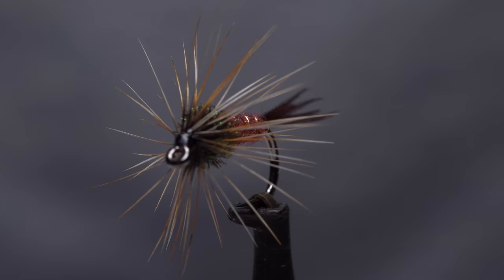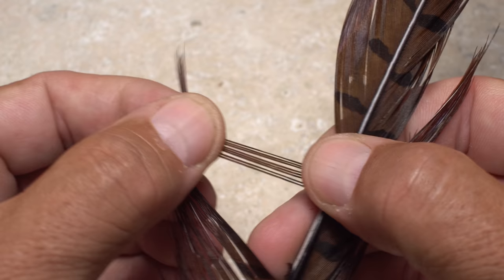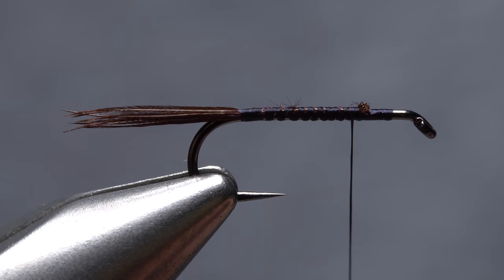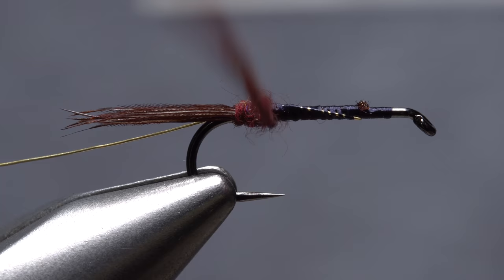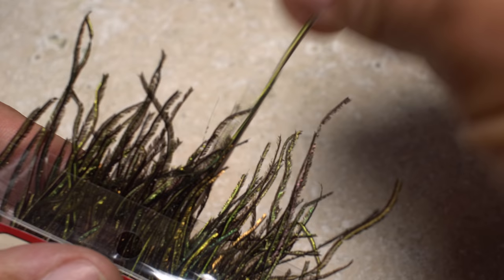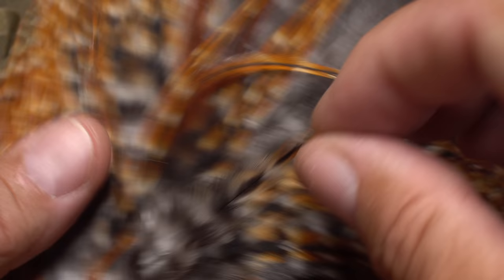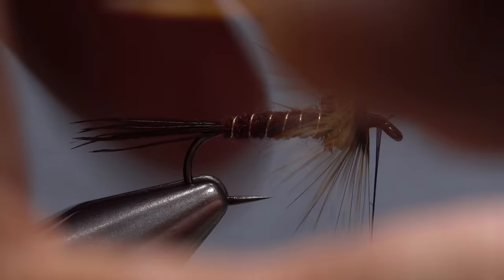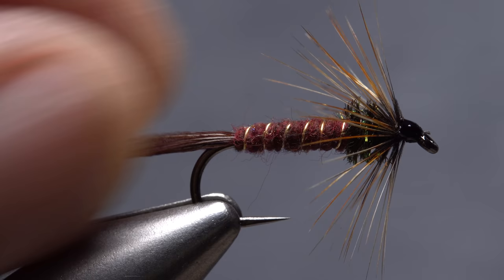Isonychia Nymph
Detailed instructions for tying Preston Jenning's Isonychia Nymph.
Recipe:
Hook:  2X-long nymph hook (here a Fulling Mill FM50 85), size 12.
Thread: Black, 8/0 or 70-denier.
Tail: 6-8 chocolate brown pheasant-tail fibers.
Rib: Gold Ultra Wire, brassie size.
Abdomen: Isonychia-color Fine & Dry dubbing.
Thorax: Peacock herl.
Hackle: Barred-ginger variant.